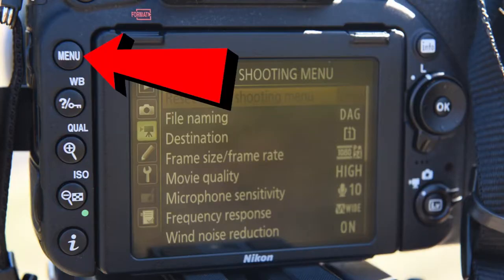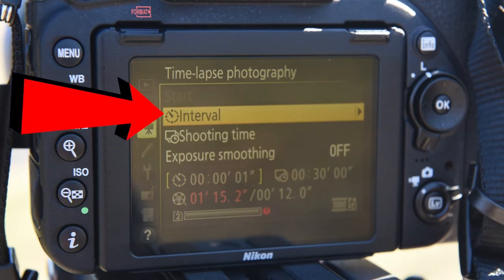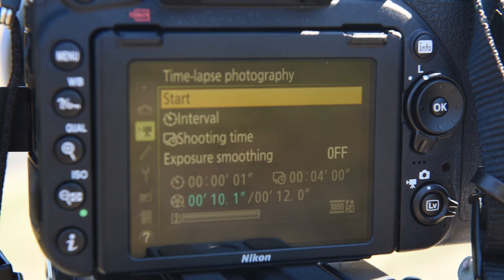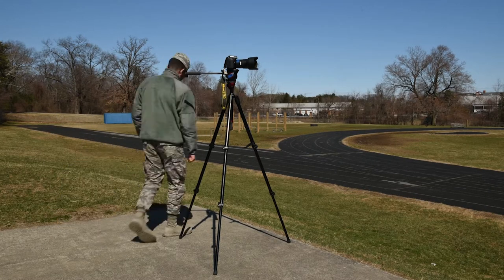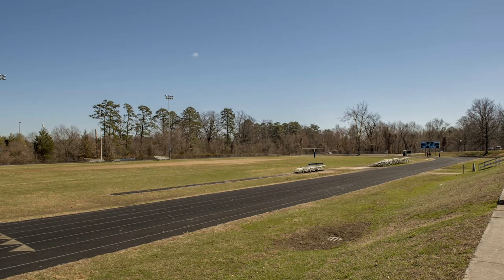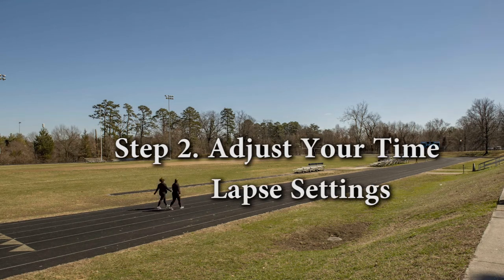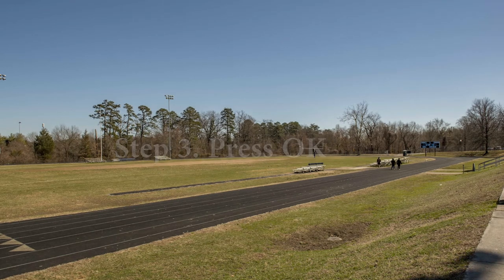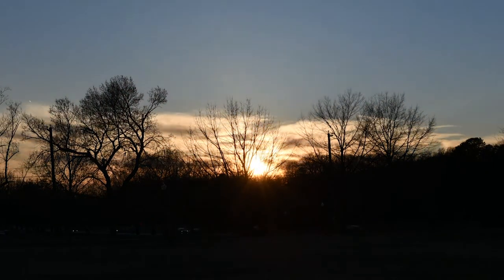Time lapse, making it easy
Having trouble making a time lapse? This video gives you the basics of how to get a good time lapse video. Airman 1st Class Matthew Angulo, Mass Communication Specialist 2nd Class Daniel Gaither, Airman Basic Chloe Ochs, and Spc. Christopher Moore created this as part of a team grade while attending the Broadcast Communication Specialist course at DINFOS.